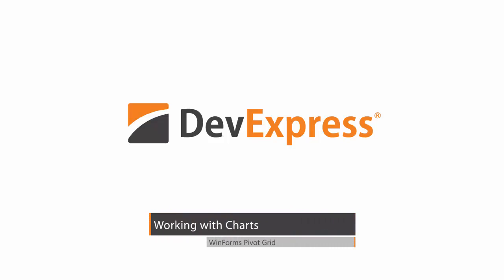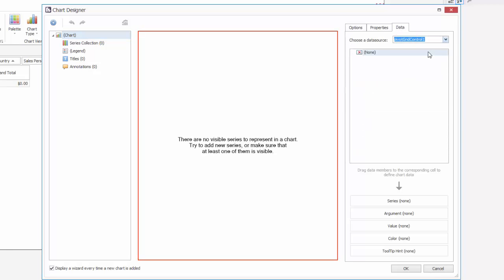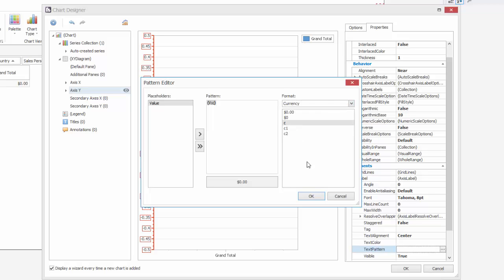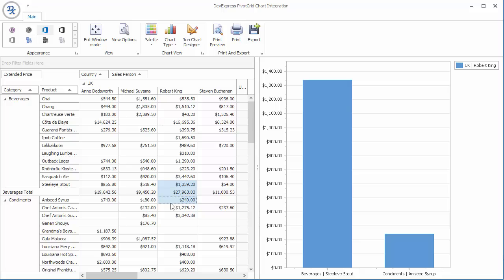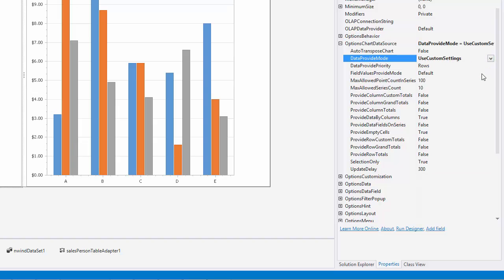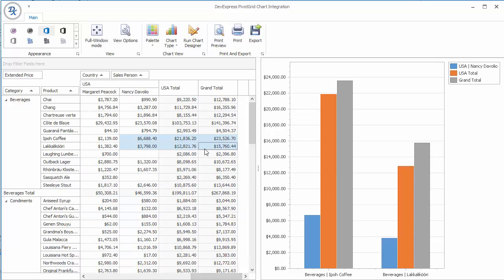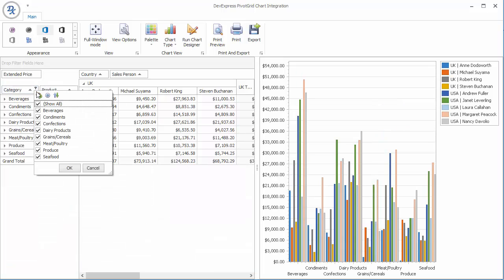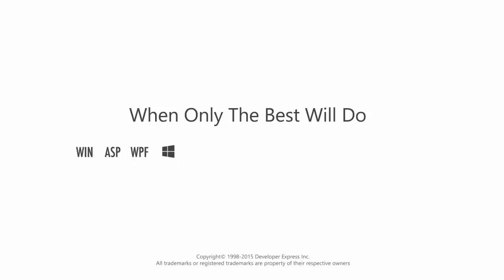DevExpress WinForms Pivot Grid: Integration with Chart Control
This video shows you how to integrate charts to visualize data from our pivot grid.